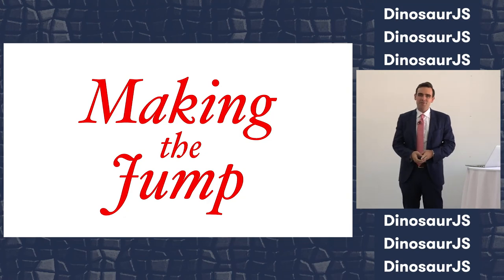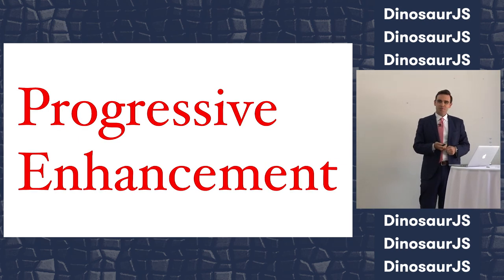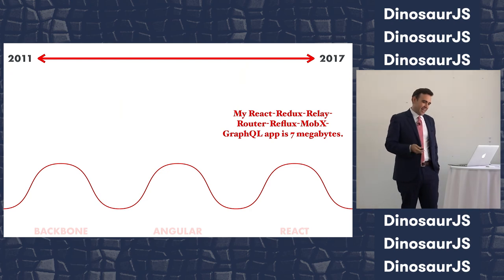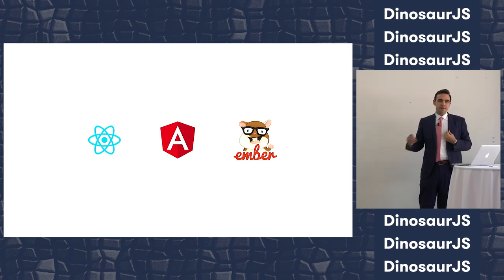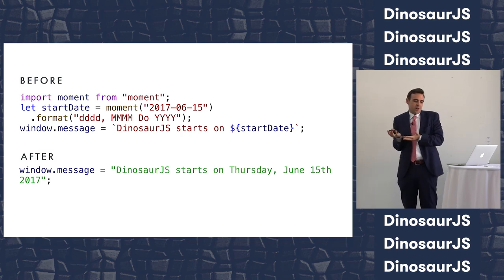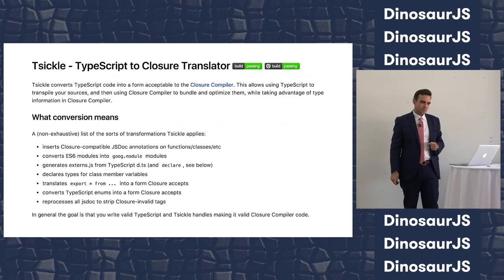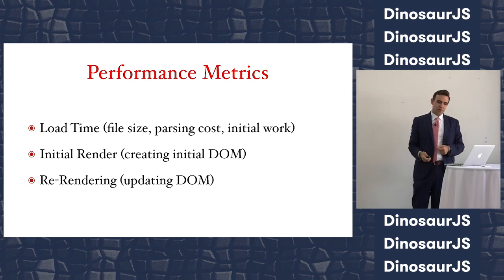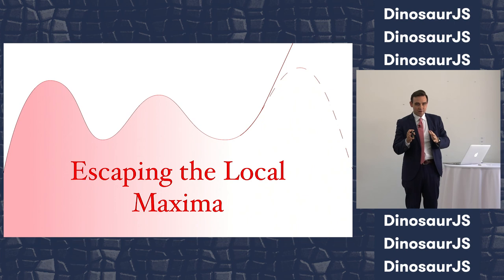DinosaurJS 2017: Making the Jump: How Desktop Era Frameworks can Thrive on Mobile by Tom Dale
Making the Jump: How Desktop Era Frameworks can Thrive on Mobile by Tom Dale

Today’s most popular frameworks come from a time when the world was a different place. Ember’s first rendering engine, for example, was optimized around the performance gotchas of Internet Explorer 6. IE6 has since faded into history, and smartphones with spotty connectivity and occasionally dodgy hardware have become the lowest common denominator that we must optimize for. In this talk, we’ll discuss how smartphones fundamentally change the assumptions we make about architecting applications for the web. Then, we’ll cover how we can embrace these new mobile constraints to build even better apps—for everyone. Finally, we’ll look at the techniques used by desktop-era libraries and what they’re doing to become great for the mobile web.